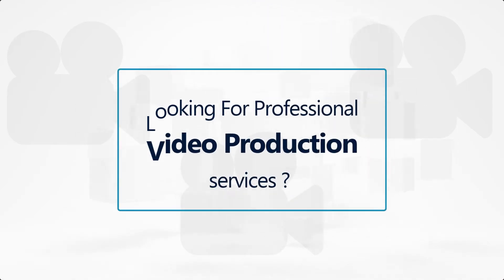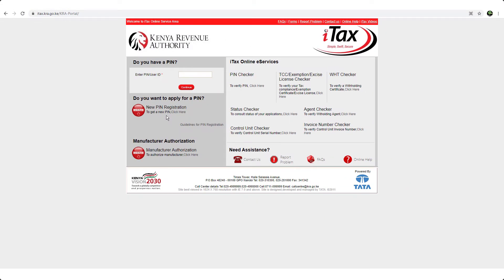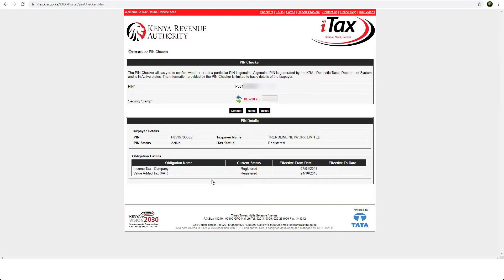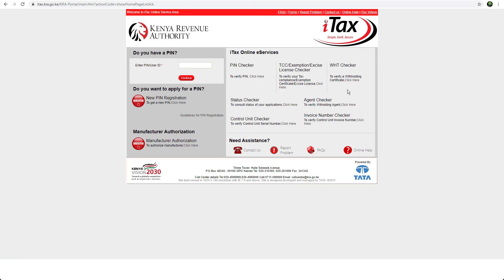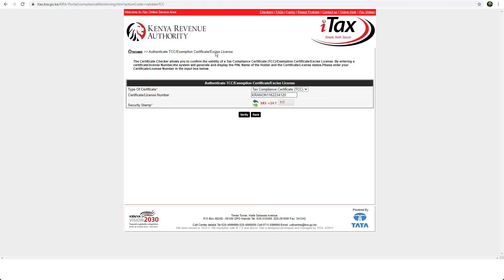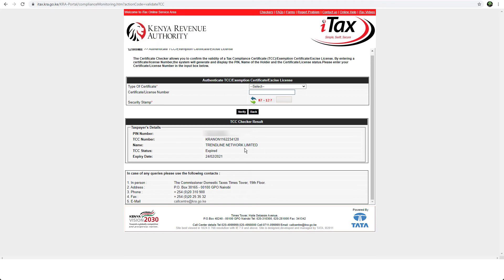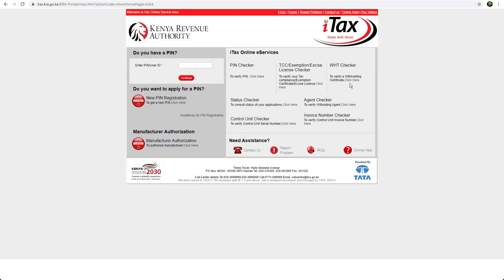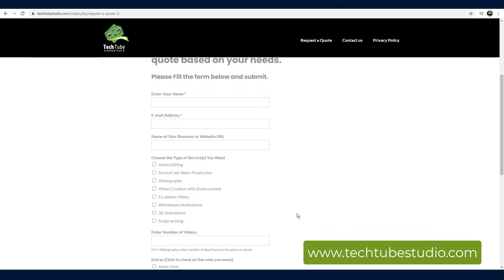How to check if KRA Tax Compliance Certificate and PIN is Valid | Freelance and Business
With technology now part of our life’s, anything can happen. The probability of someone using your Tax PIN or Tax Compliance Certificate to carry out unscrupulous business activities is very high.

That’s why it is important for hiring managers and tendering companies to check validity of the Tax documents submitted by the applicants.

Doing this will protect them and PIN holders from the consequences of identity theft.